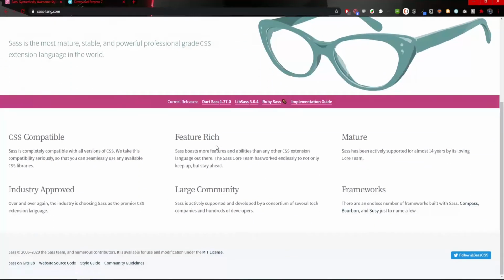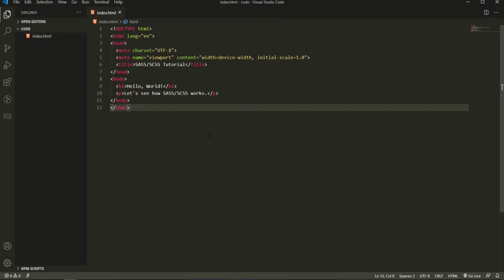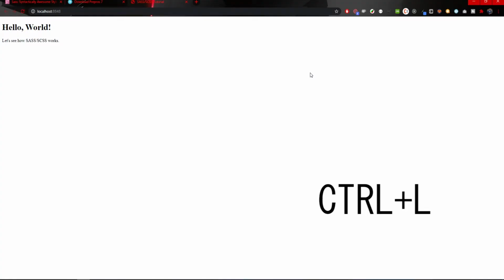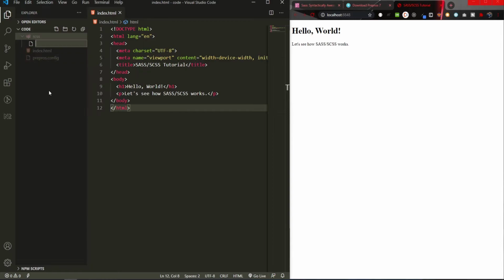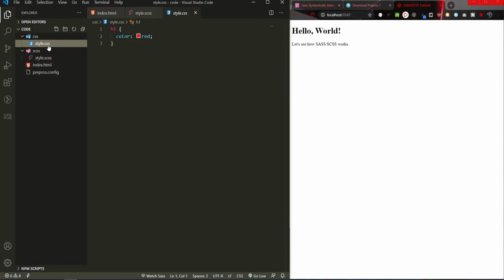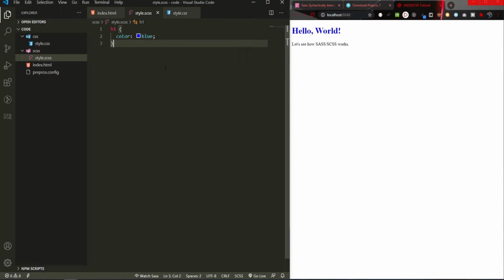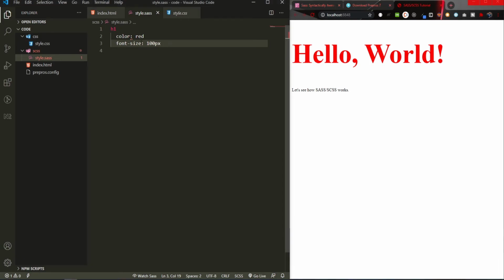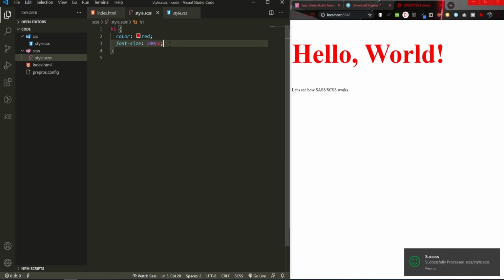SASS/SCSS Tutorial #2 - What is SASS/SCSS and Syntax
SASS/SCSS Tutorial is series that will give you knowledge on What is SASS, How to Use it and trough it you will learn each of it's main features that are used on Web.